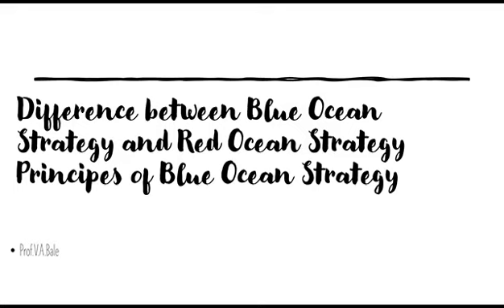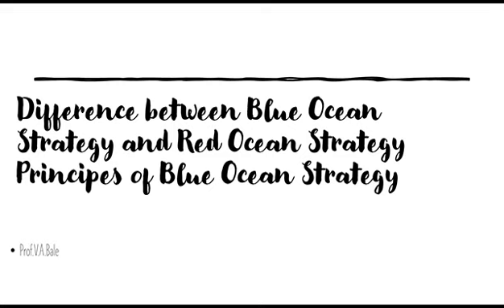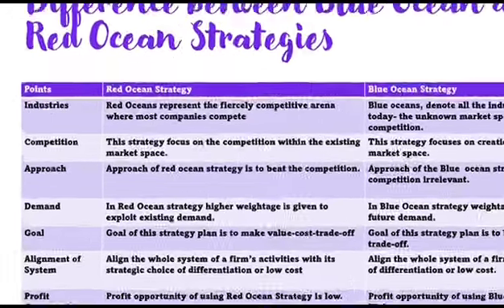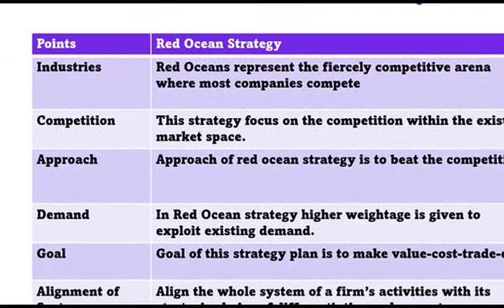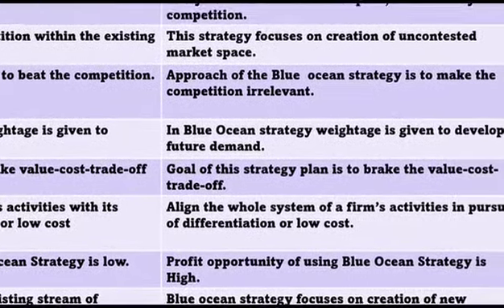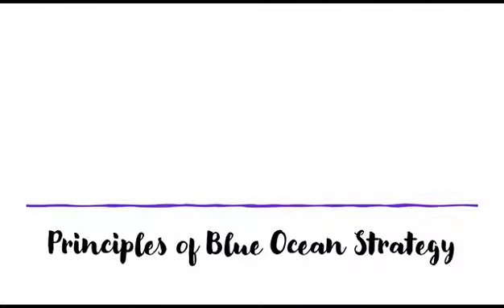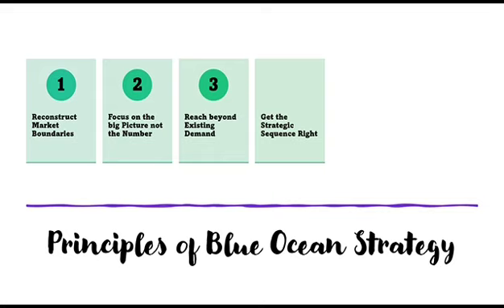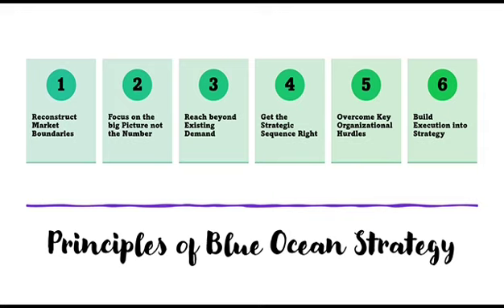Difference between Blue Ocean Strategy and Red Ocean Strategy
Principles of Blue Ocean Strategy, Difference between Blue Ocean Strategy and Red Ocean Strategy